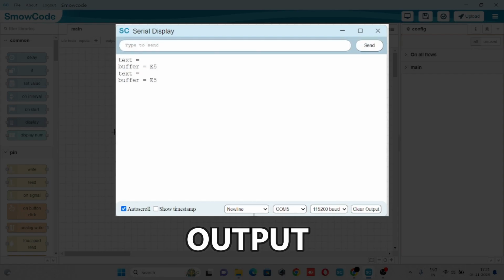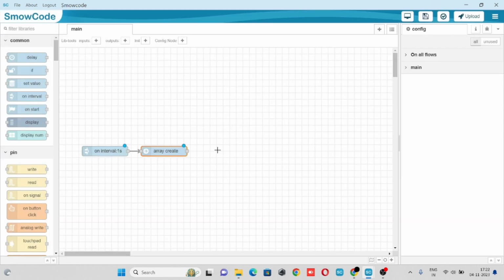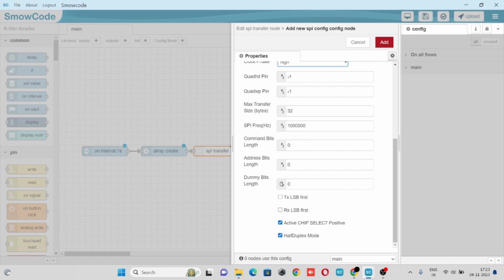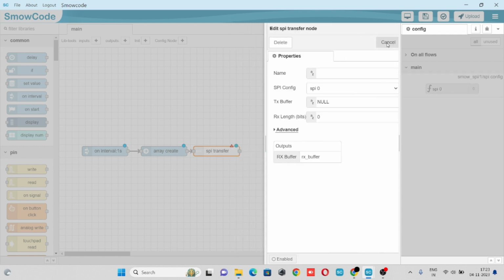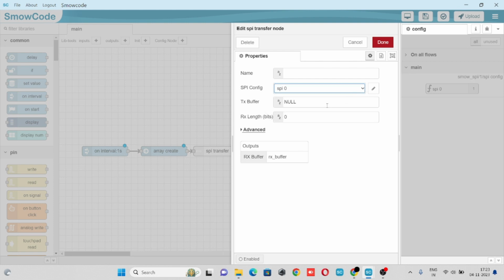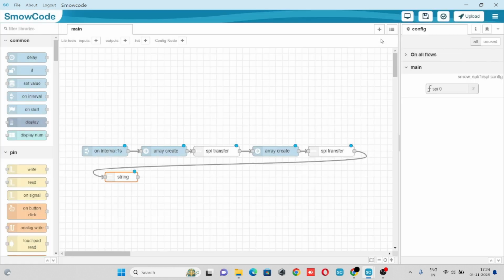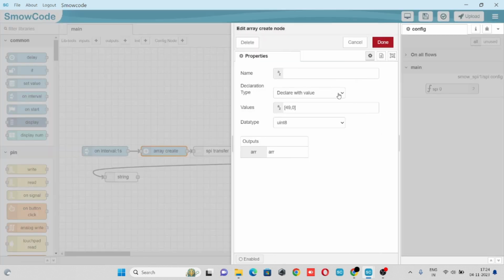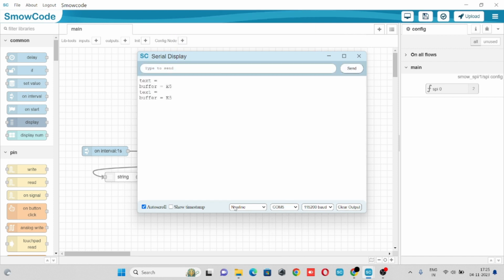How to interface ESP32 with other devices via SPI | Project Tutorial on ESP32 | Smowcode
Interfacing ESP32 via SPI communication | Project | 10x faster coding | Tutorial | Smowcode

Discover the swift and efficient way to interface ESP32 via SPI, all within a concise 4-minute tutorial using Smowcode!

How to interface ESP32 with SPI?
ESP32 operations and SPI interface
What is the SPI communication protocol?
Why choose SPI for ESP32?
How does ESP32 interface via SPI?
ESP32 SPI communication explained
Understanding SPI for ESP32 interface
ESP32 SPI setup and usage
What makes SPI ideal for ESP32?
Step-by-step ESP32 SPI interfacing guide